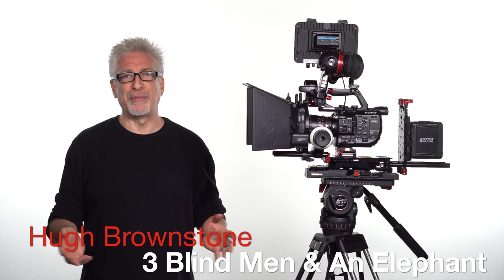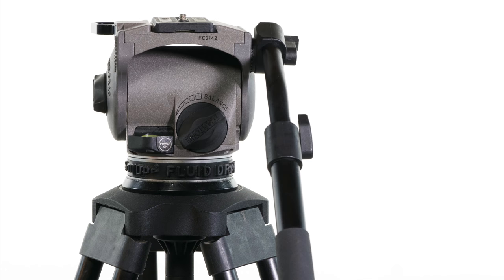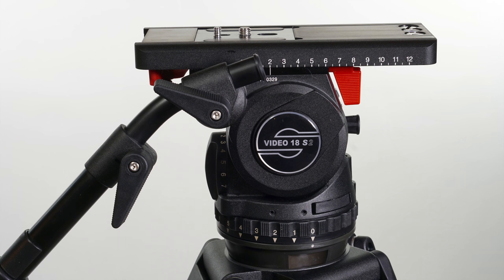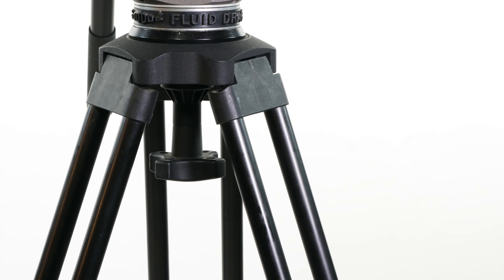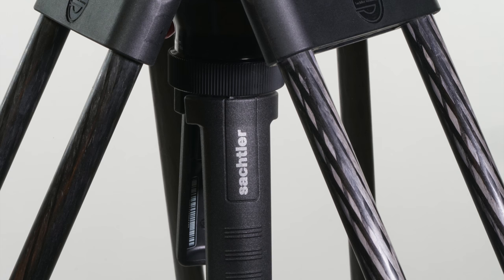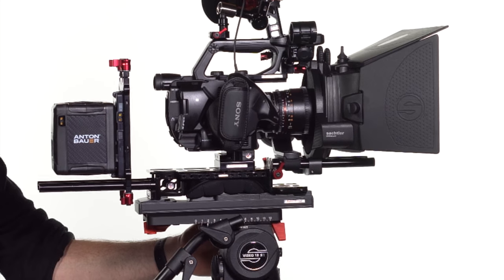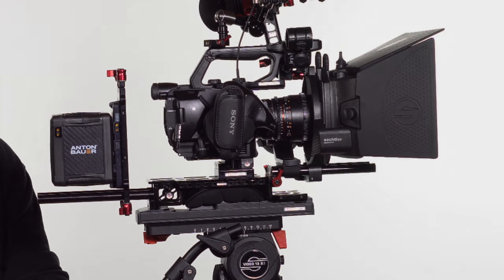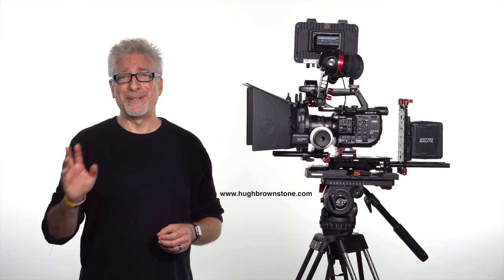Sachtler Video 18 S2 with Speed Lock CF Best Support System I've Ever Used YouTube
Filmmaker Hugh Brownstone reviewed the Sachtler Video 18 S2 and rated it "incredible" and said it was "by far the best support system I've ever used."